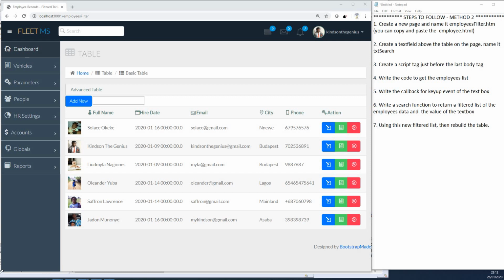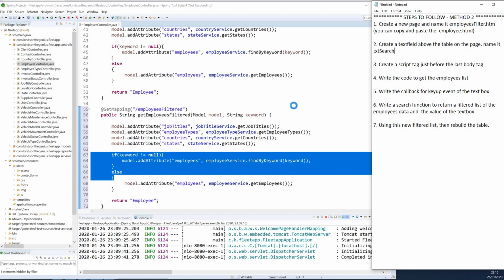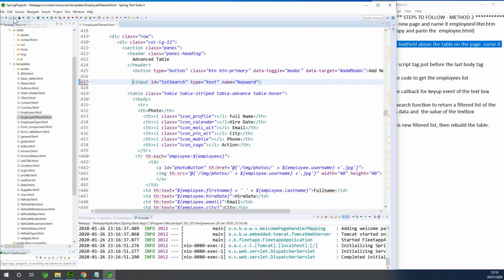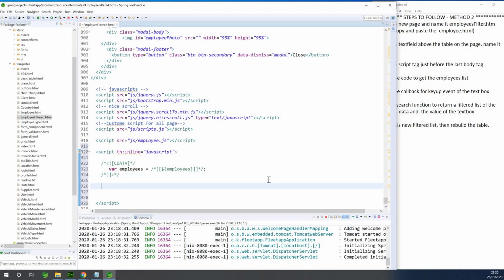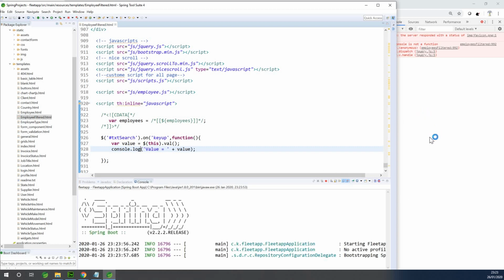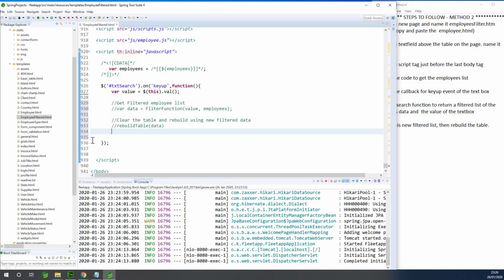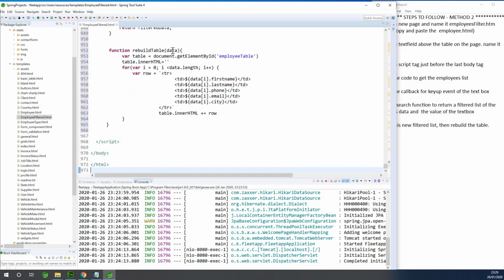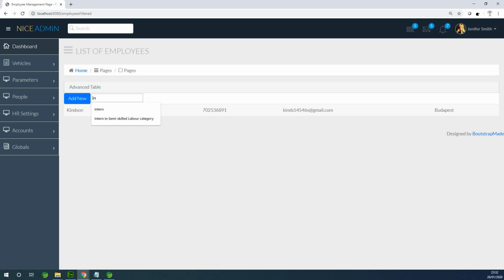Filtering HTML Table Data Using JavaScript and Thymeleaf and Spring Boot - Method 2 (step by step)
This is a step by step method filtering a table data using JavaScript, Spring Boot and Thymeleaf.